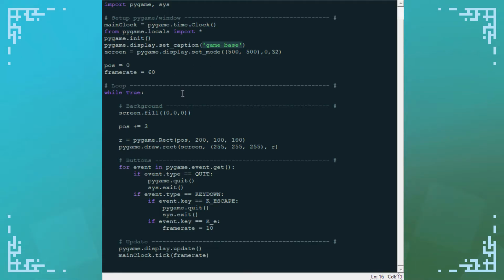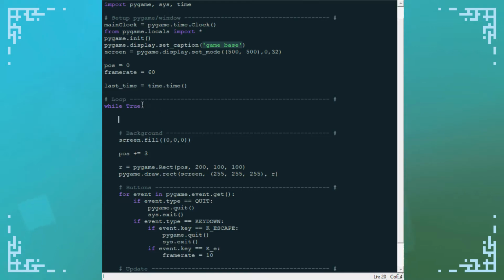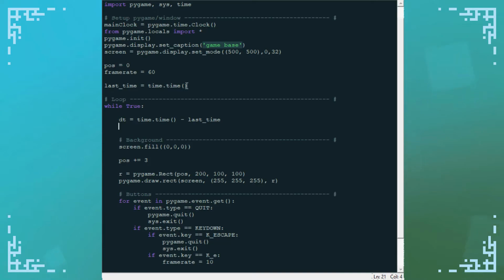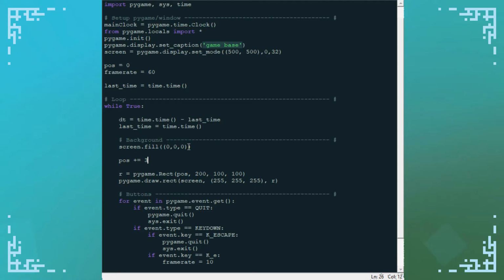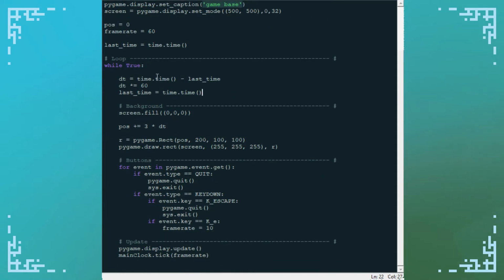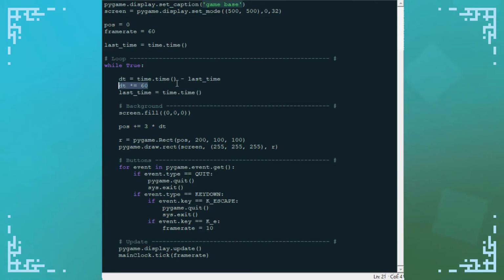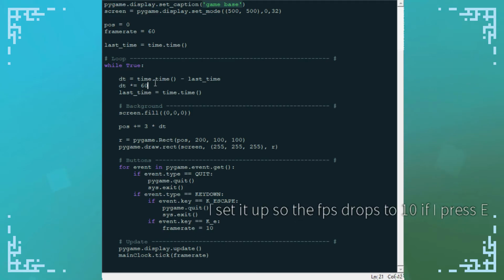Framerate Independence - Pygame Tutorial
Framerate independence is very important in polished games, because it keeps the game running at the same pace even if the framerate drops. It can easily be implemented by measuring the time that passed between frames.

This video and the code produced in it are released under: CC0 1.0 Universal (CC0 1.0). This puts the video and code produced in it in the public domain, so use it for whatever you want.